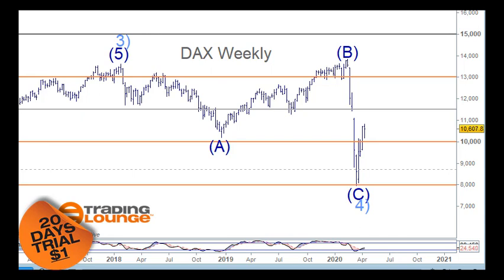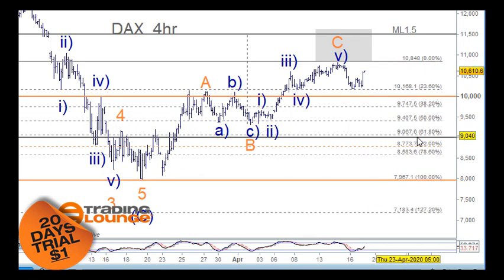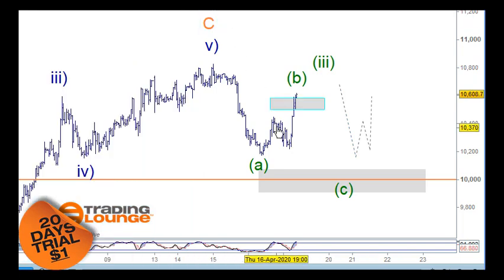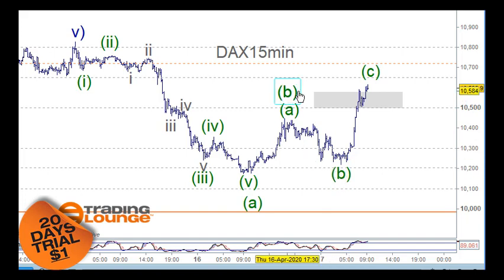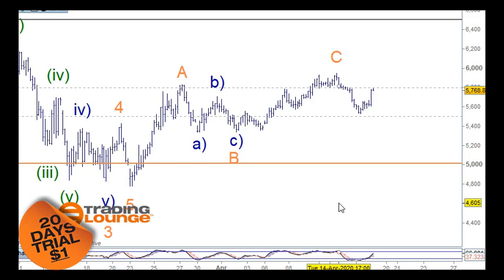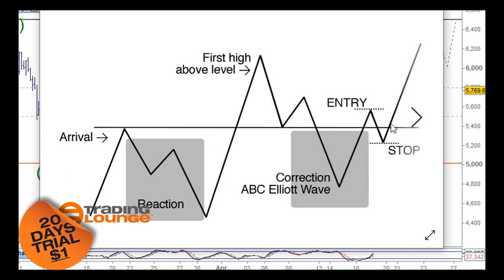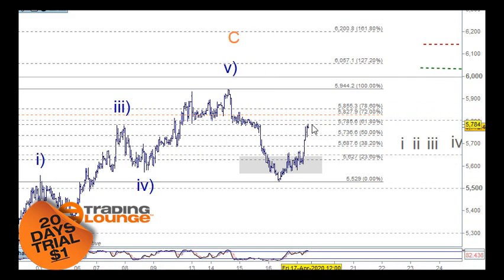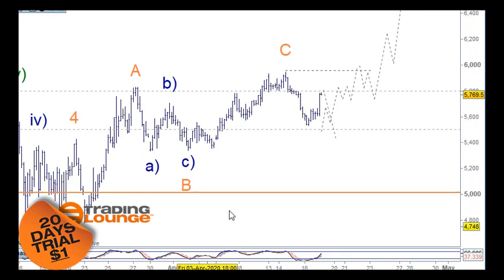DAX 30 FTSE 100 Technical Analysis Elliott Wave 17 April 2020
DAX 30 FTSE 100 Technical Analysis Elliott Wave
Test Drive 20 Day Trial Today :)

Overview:

Elliott Wave:

Trading Levels:

Trading Strategy:

Learn how to trade through TradingLounge's trading techniques and analysis.

As with any investment opportunity there is a risk of making losses especially  in day trading or investments that Trading Lounge expresses opinions on.

Historical trading results are no guarantee of future returns.

Some investments are inherently more risky than others.  At worst, you could lose your entire investment.

Therefore, you should consult your financial advisor or accountant to determine whether trading in securities
and derivatives products is appropriate for you in light of your financial circumstances.
fibonacci trading, technical analysis, cfd trading, options trading, futures trading, day trading,
index trading, cfd handle,germany, Aktienmarkt, Deutscher Aktienindex, German Dax Future, economy, Märkte,Stoxx 50, Euro 50, cfd trading strategies,